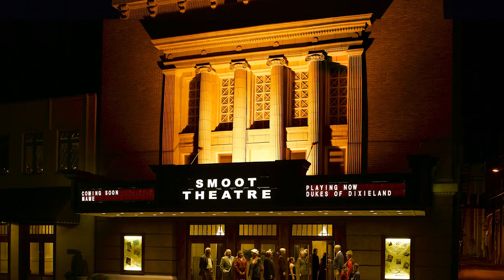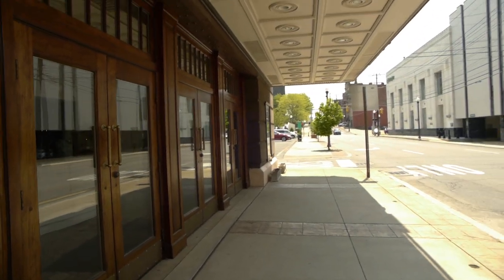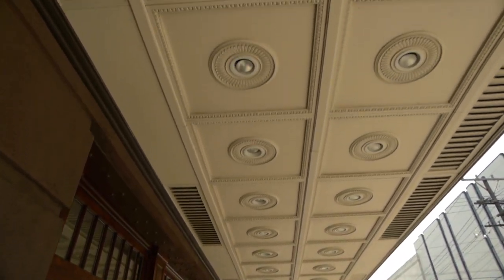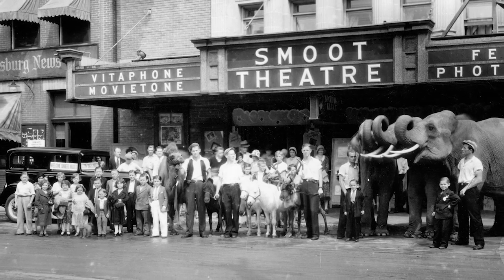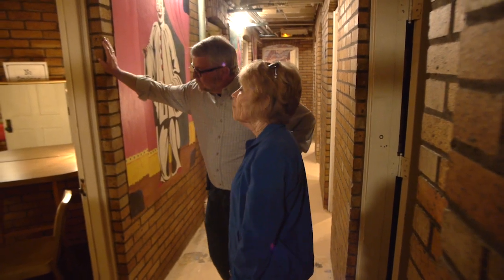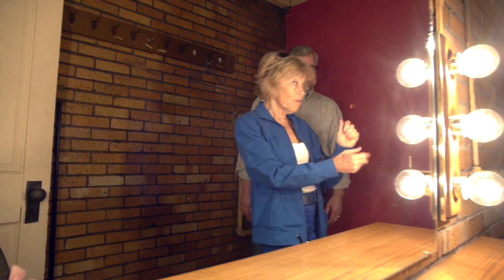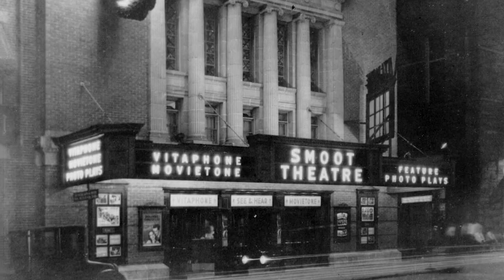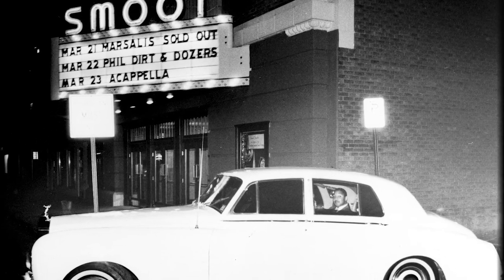Historic Smoot Theatre - Parkersburg, WV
Backstage tour and history of the Smoot Theatre in Parkersburg, WV.

Filmed, edited, and produced by Stonewall Group of Marietta, OH for the Greater Parkersburg CVB.